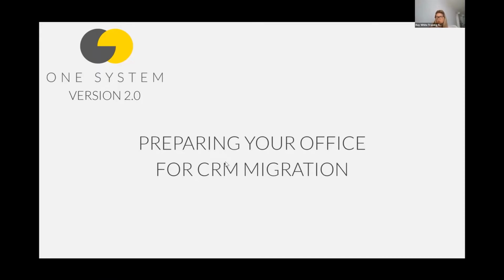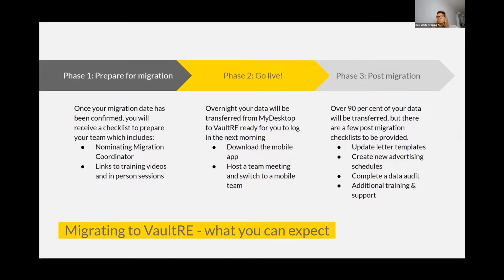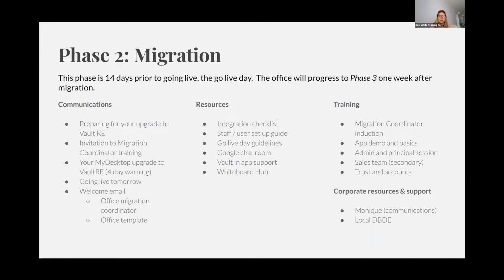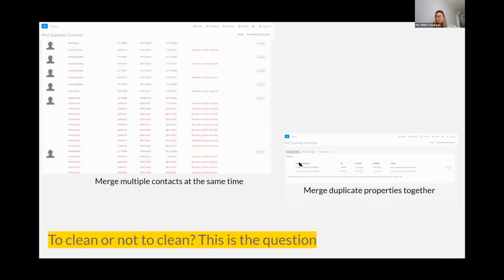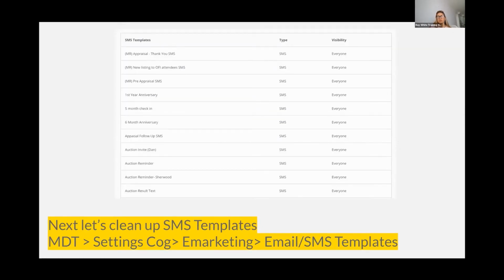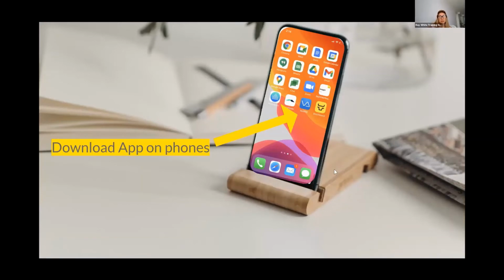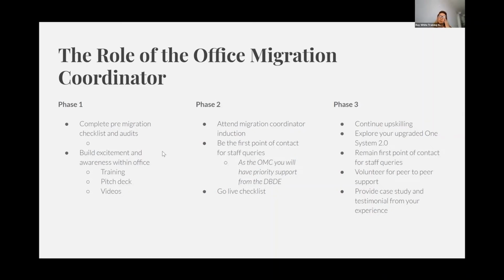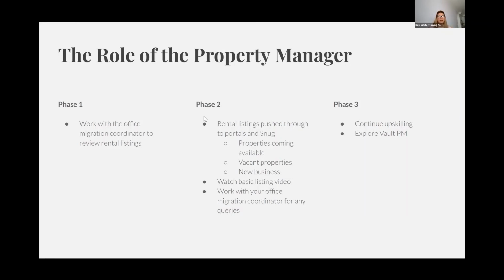One System 2.0 - Prepping your Office for CRM Migration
Learn how we will be migrating from MyDesktop to VaultRE and how you can get prepared and migrate seamlessly